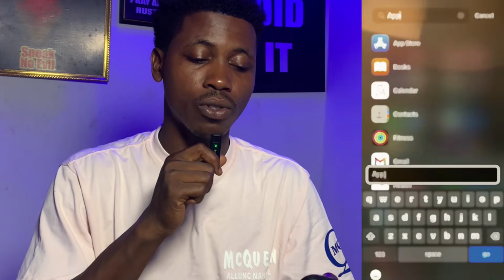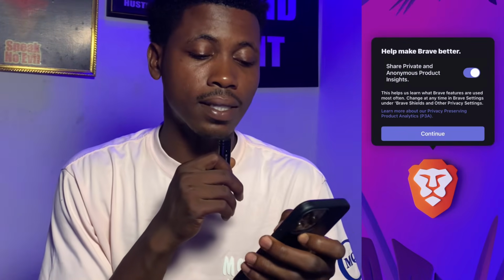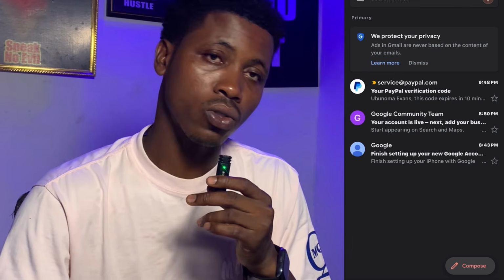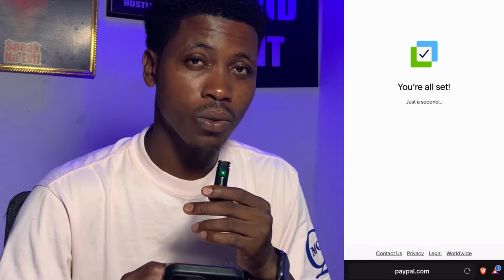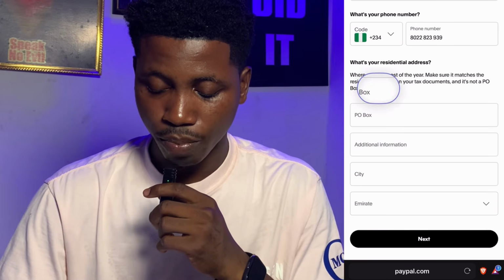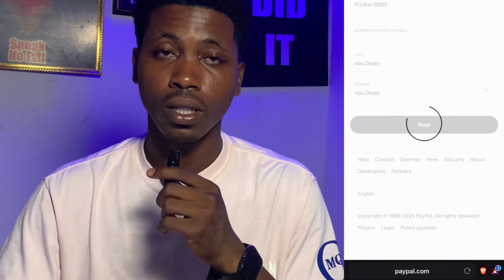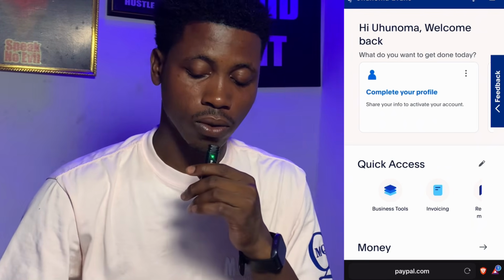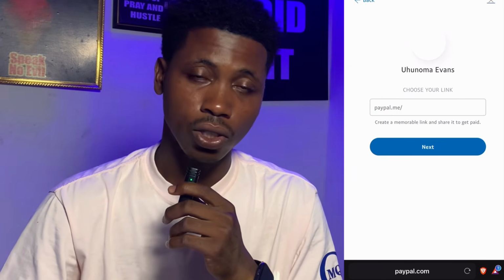How To CREATE A PAYPAL Account In Nigeria 2025 - SEND And RECIEVE Funds Via PAYPAL In Nigeria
Here you will learn the step-by-step process of how to create a verified working business paypal account that can send and receive money from a receive funds and that works in Nigeria. Epecially international payment from clients.

TIMESTAMP
00:00 Intro on creating a business paypal account
00:39 Requirements you need
01:25 Before wr get started
02:10 step by step set up
03:05 verifying your account
03:45 important setup on your paypal
04:39 personality setup
06:08 business setup
07:10 All set, what’s next
07:45  craating a payment link
09:00 paypal account created
09:22 conclusion  & what's next